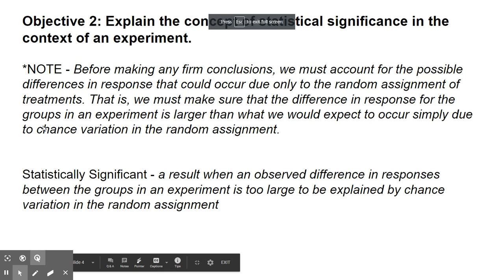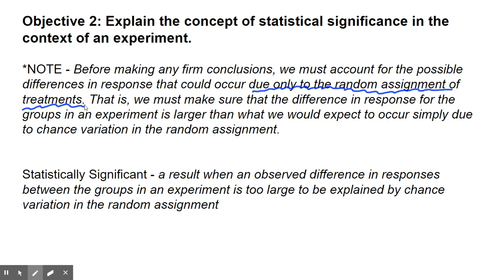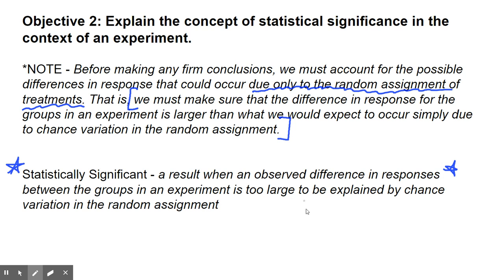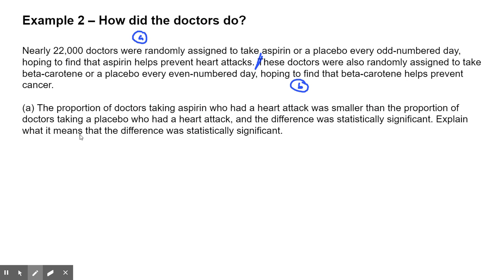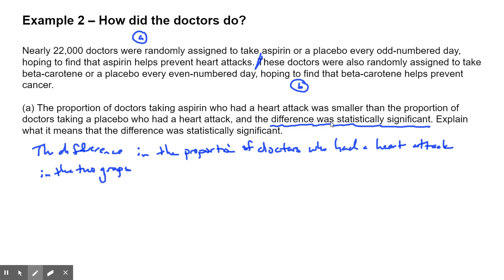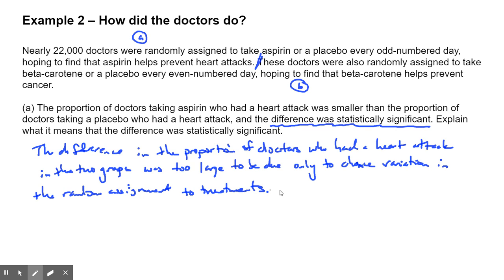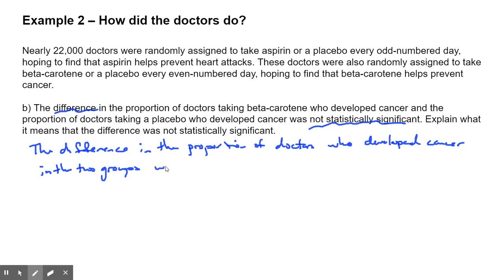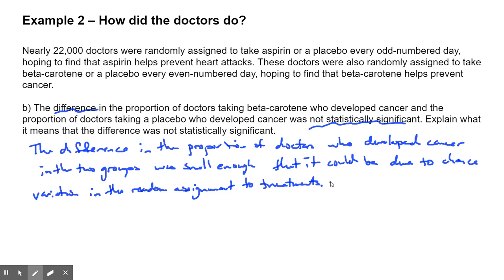stats 3.8 - inference for experiments #2